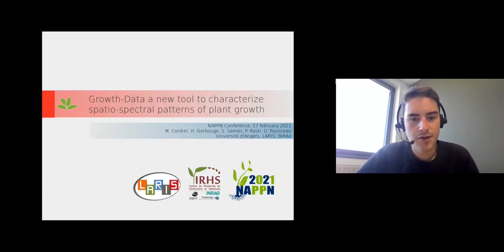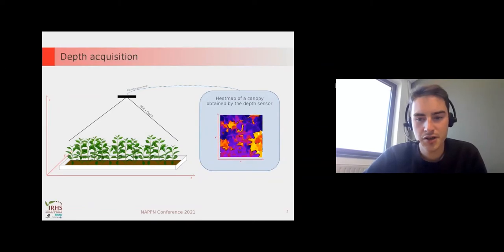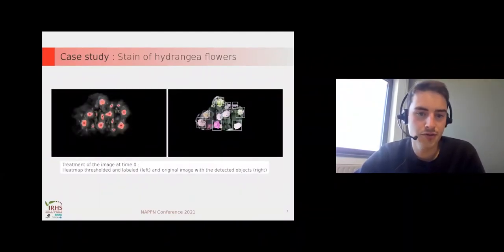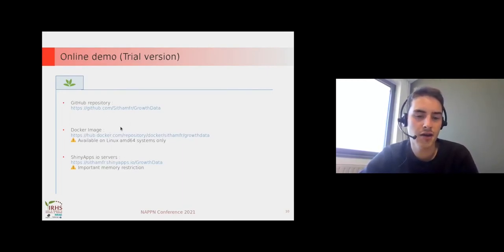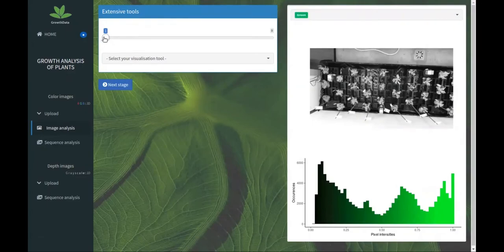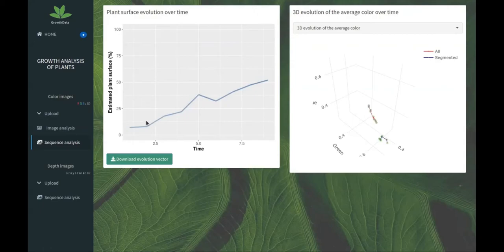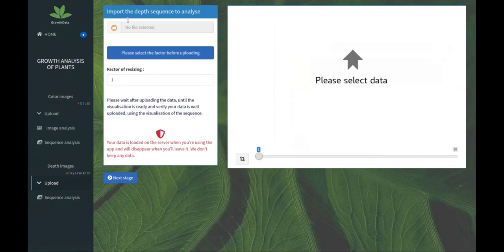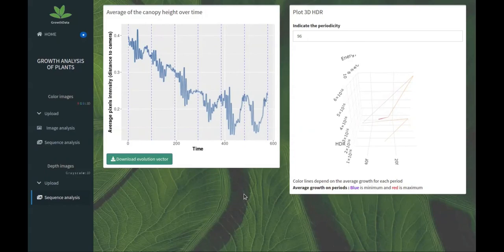Growth data long version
By Mathis Cordier